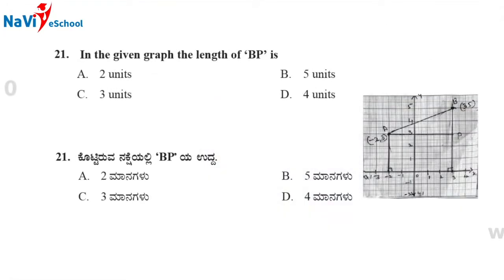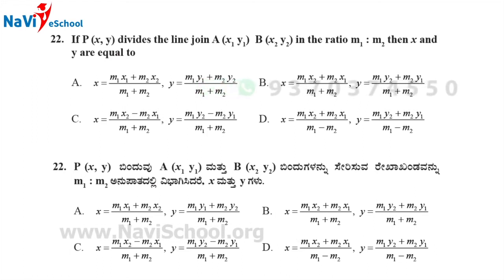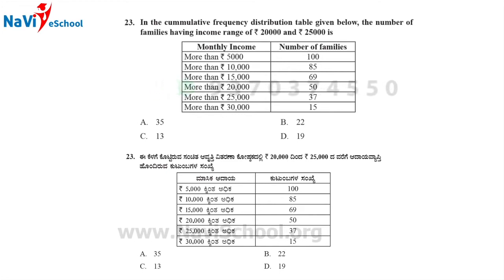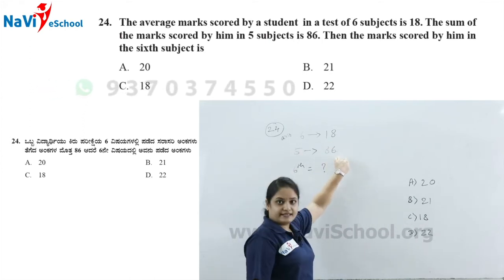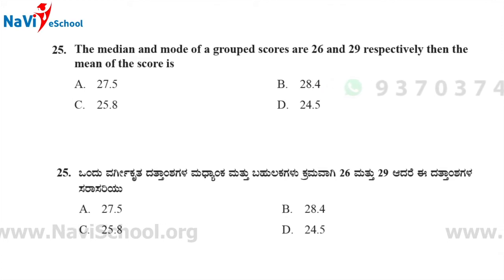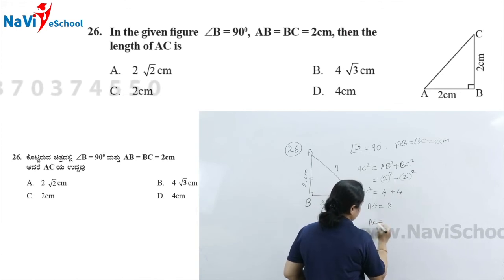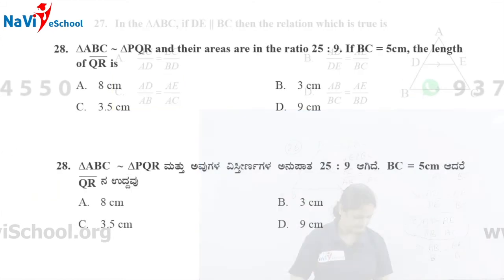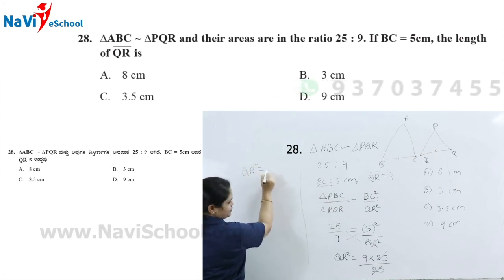naveen india | Math SSLC OMR question# 21-28 for 2021 full explanation English-Kannada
Maths, Science, Social studies solved step-by-step by experienced teachers.

Are you preparing for your SSLC exams?
Want to know how to score well in the OMR test?
Feeling scared of the Board exams?

Now worry no more! Watch this program and build confidence.

Get prepared with our FREE SSLC question paper solving series.
Don't just pass but score well!

Naveen India Foundation School is enabling Students to learn & explore their Academic lessons in a fun & absorbing way! Be it Math, Science, Social Studies or Language lessons, our instructors apply their minds & heart to bring these courses to life. The goal is to make learning simpler, more memorable and help children recall and apply easily.

The NaVi eSchool is an initiative to promote the same quality content to a much larger audience via TV & Internet. Academic content is delivered via these mediums using simple yet effective methods of Teaching & Demonstration. Our team of Graphics, Editors, Content designers & Voice artists take special interest in transforming the plain mundane content from your textbooks to opportunities in Learning & Excelling.